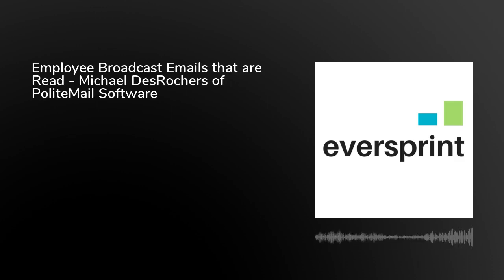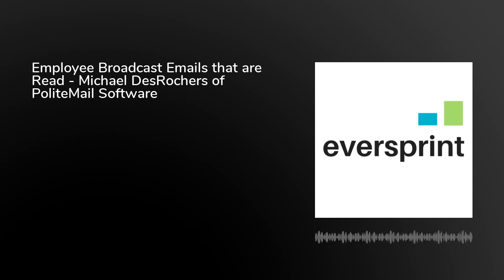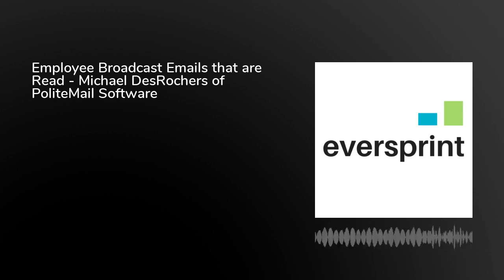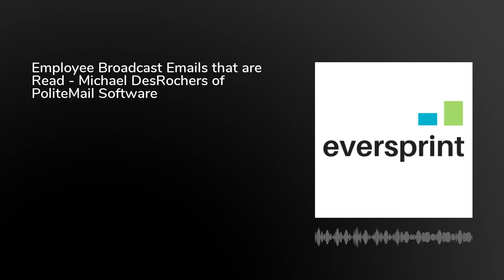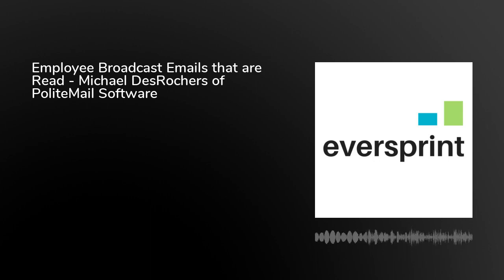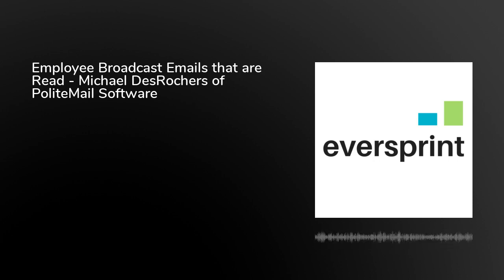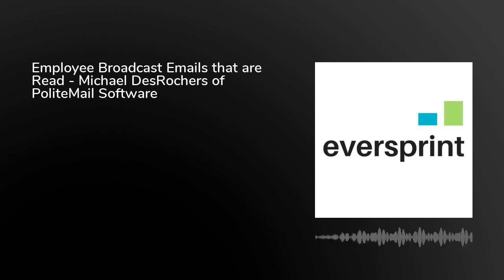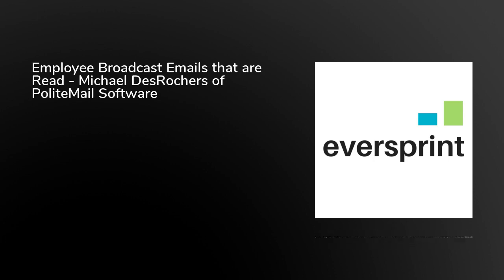Employee Broadcast Emails that are Read - Michael DesRochers of PoliteMail Software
Michael DesRochers, the Managing Partner of PoliteMail Software, grew his company's revenue from $610,000 in 2014 to $3.6 million in 2017, a 490% increase, and to around $5.9 million in 2018.&nbsp;&nbsp;PoliteMail Software provides tools for corporate communications departments and B2B marketing.&nbsp;&nbsp;In this interview with&nbsp;Eversprint's Malcolm Lui, Michael shares how he and his team accelerated their high value sales by:&nbsp;&nbsp;Solving the pain points of broadcast emails to employees: list management and segmentation, responsive design, and analytics.&nbsp;&nbsp;Having their marketing and sales focused on serving enterprise customers who use Outlook.&nbsp;&nbsp;Capitalizing on the growing awareness of the need for better employee communication tools.&nbsp;&nbsp;